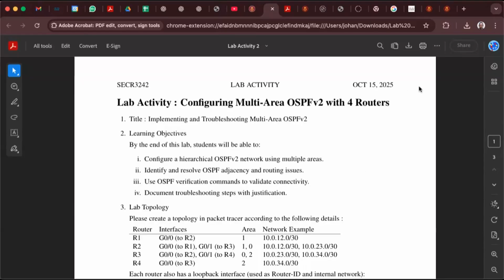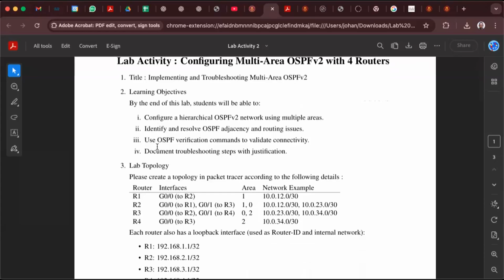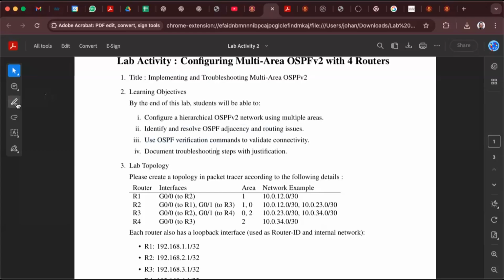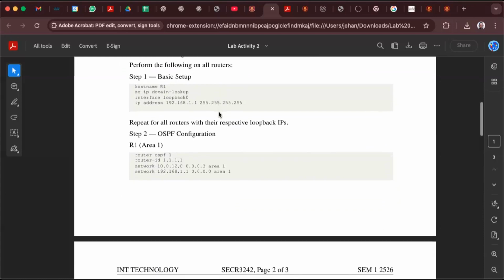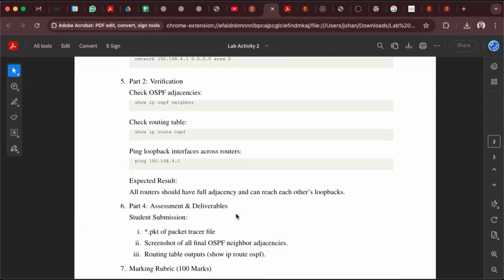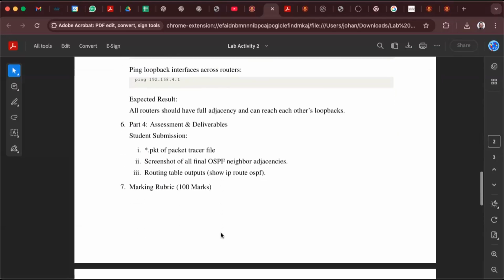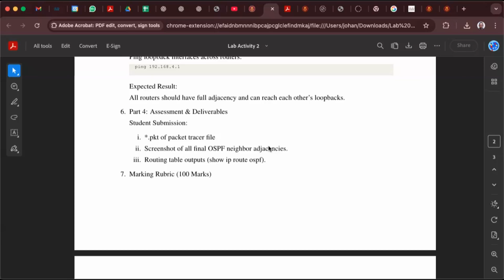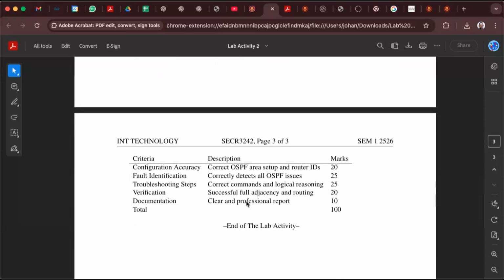LA multi area ospf